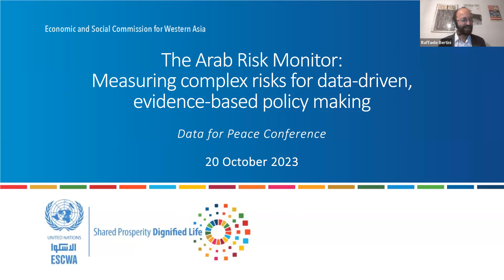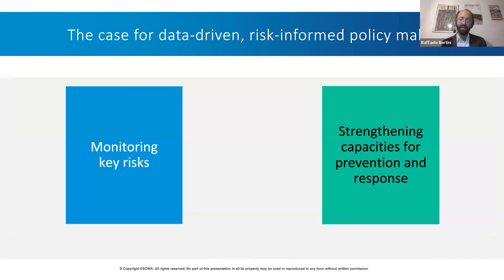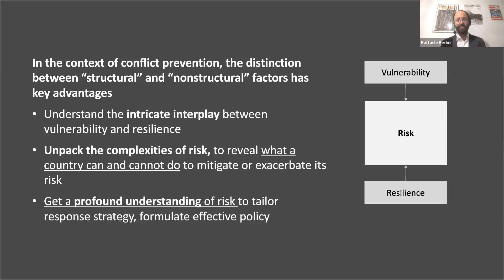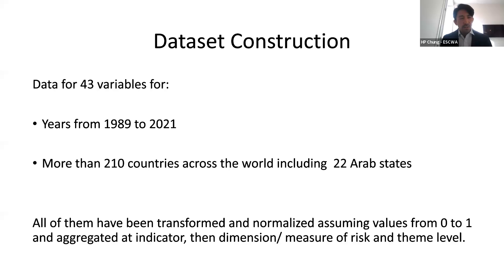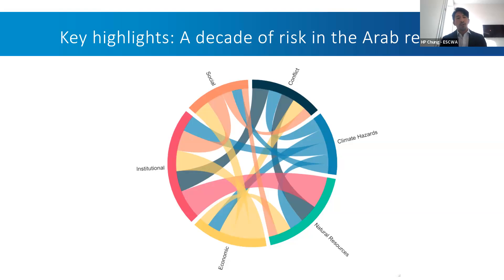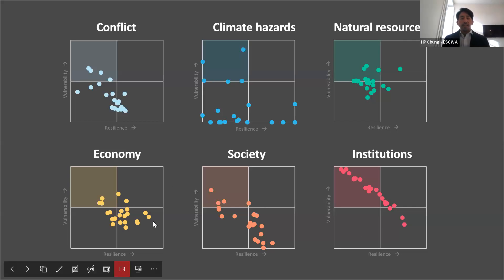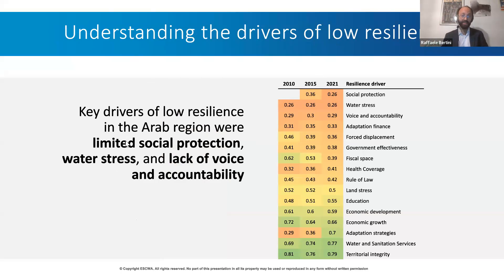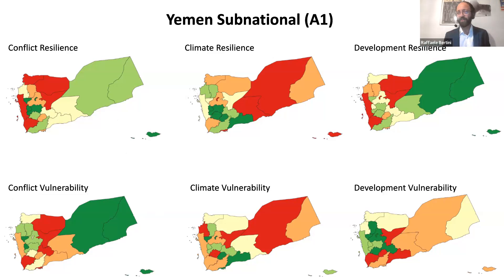The Arab Risk Monitor: Measuring complex risks for data-driven, evidence-based policy making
Speakers
Raffaele Bertini, Economic Affairs Officer, UNESCWA
Hong Pum Chung, Statistician, UNESCWA

Organizer: Conflict and Development Section, UN Economic and Social Commission for Western Asia, Lebanon

This session was part of the Data for Peace 2023: Using Data to Foster Peace Conference over October 16-20, 2023, a five-day hybrid event with national and international experts in the data for peacebuilding and prevention ecosystem to facilitate peer-to-peer exchange and leverage emerging technologies and data science methods to tackle the growing challenges across the humanitarian-development-peace and climate nexus globally.

This event was hosted by the NYU Center on International Cooperation and supported by the Complex Risk Analytics Fund (CRAF’d) and its partners, with the in-person segment of the event hosted at Google's NYC office.